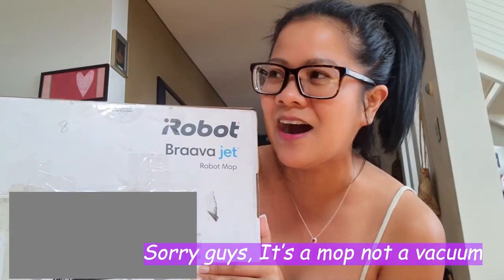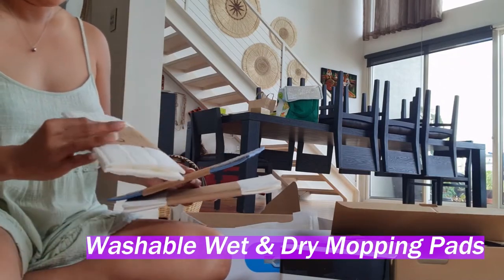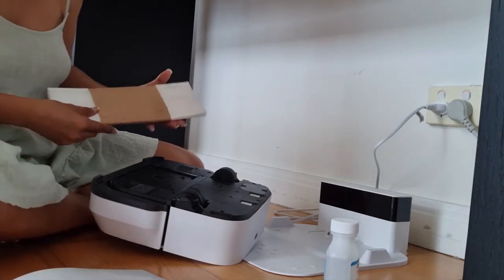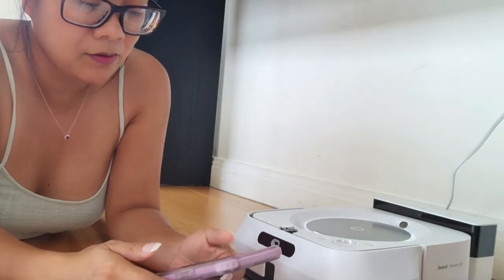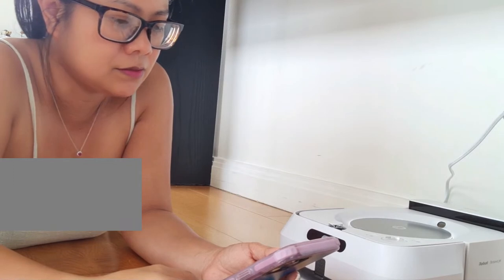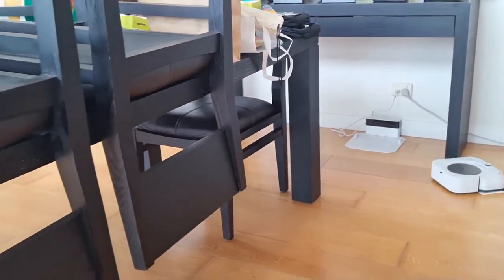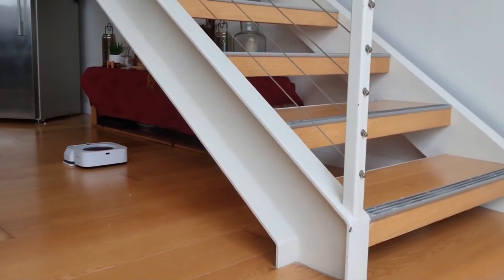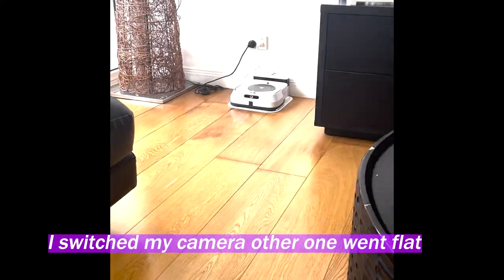iROBOT BRAAVA JET m6 UNBOXING AND SET UP | RamonaRaquel VLOG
🕐TIMESTAMPS
0:00 Intro